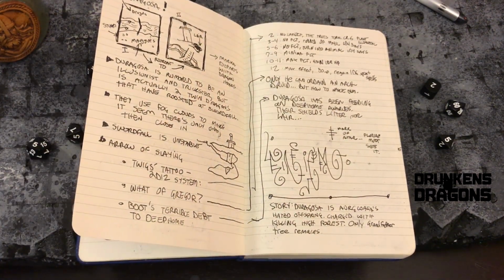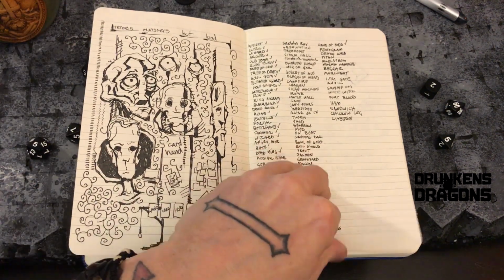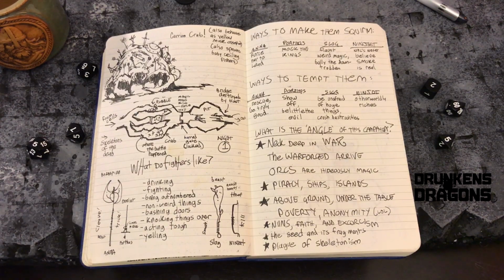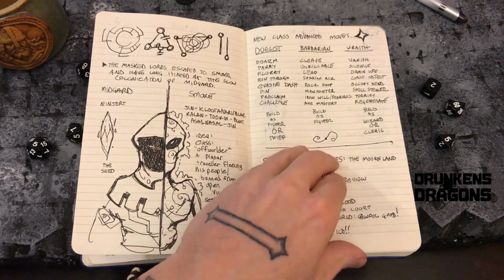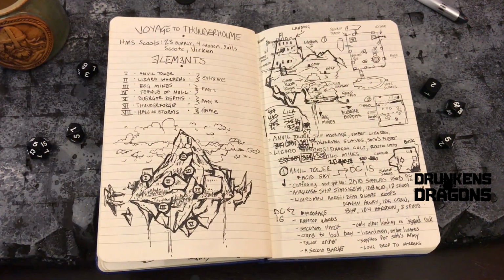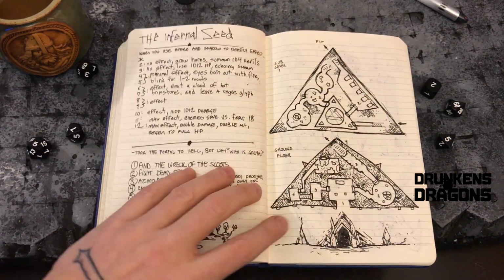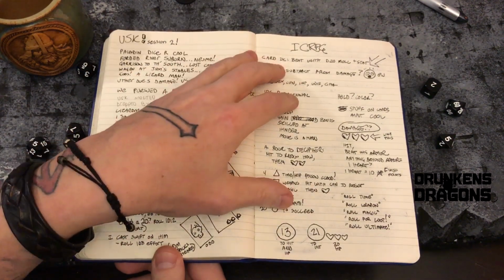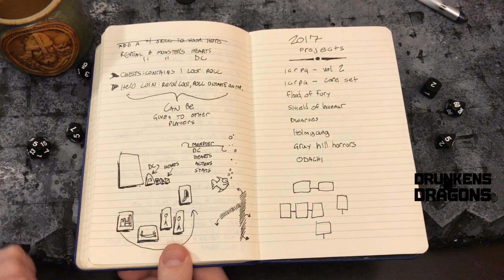EXPOSED! Every Page of my DM's Tome (Volume 2)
In glorious, focused HD, every scrawled mess in my now-finished SECOND 5e tome! It doesn't get any more behind the scenes than this!